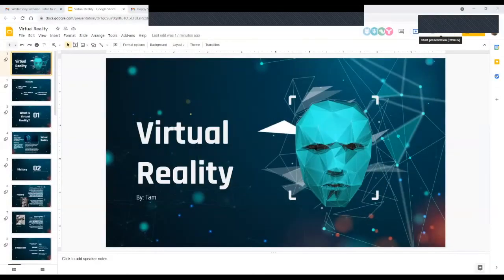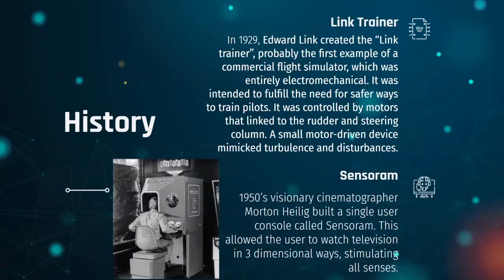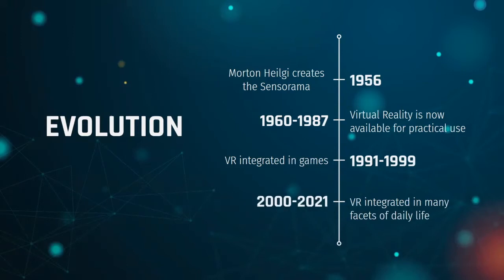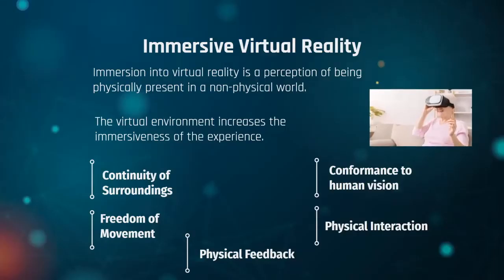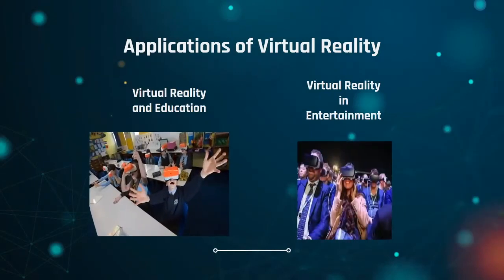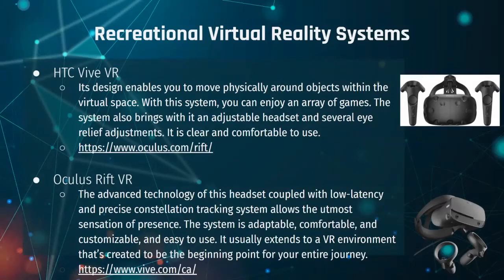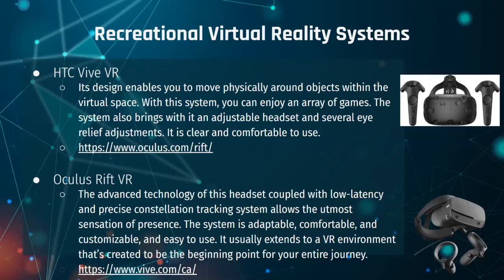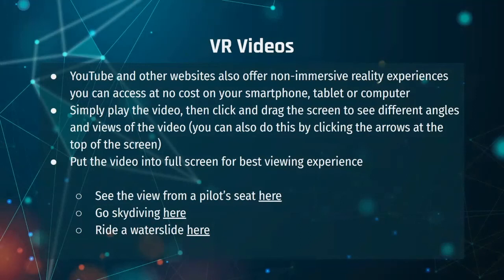Introduction to Virtual Reality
During this Cyber-Seniors webinar, our teen tech mentors provide a brief introduction to virtual reality: what it is, its pros and cons, and how you can use it. We cover the basics of immersive and non-immersive virtual reality, virtual reality systems, and VR experiences you can access from your own device.